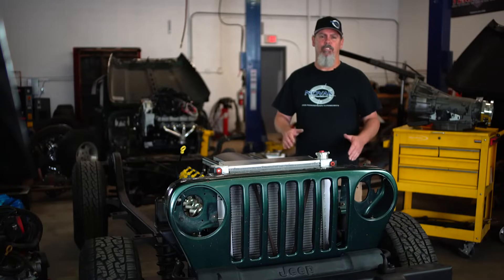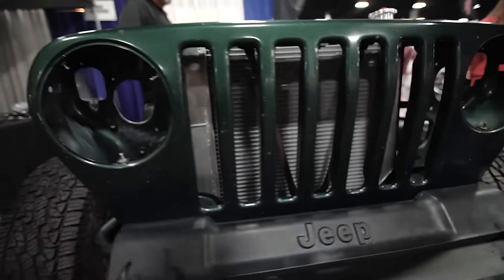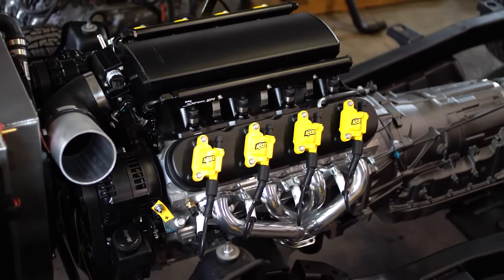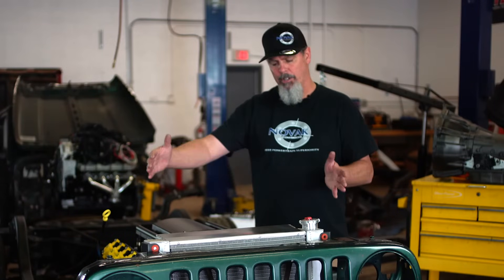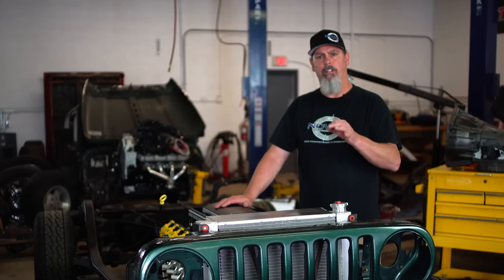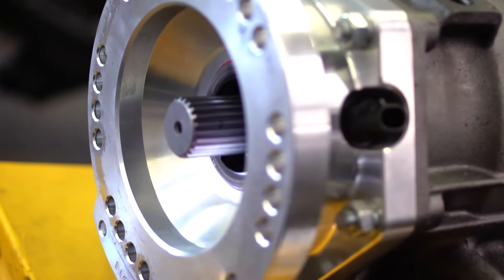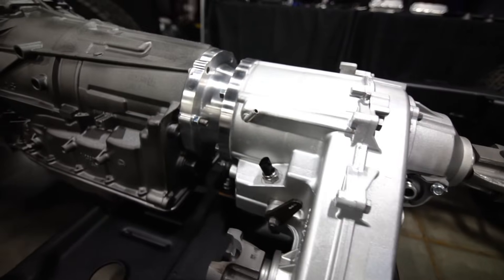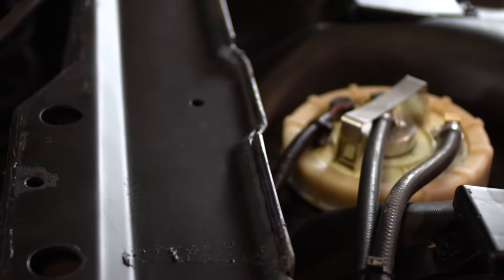Jeep TJ LS / Vortec Engine Overview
An open-chassis overview of a GM Vortec / LS V8 engine conversion into a Jeep TJ and some of the products that make them the highest regarded and most frequently performed.